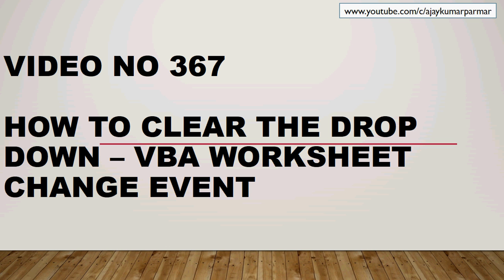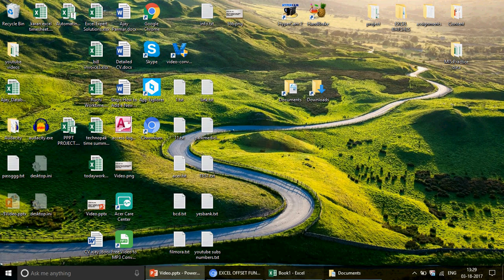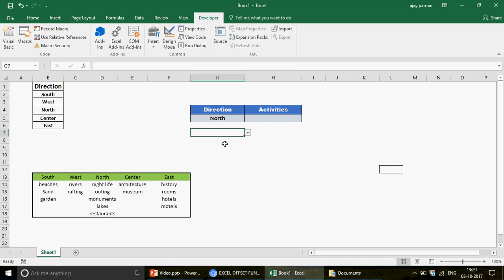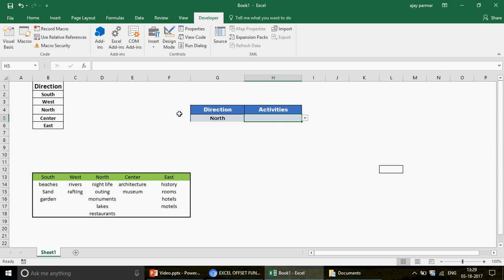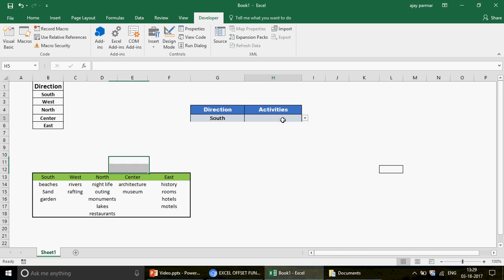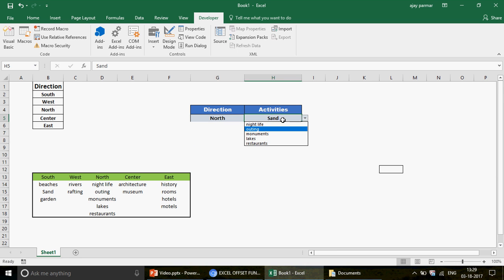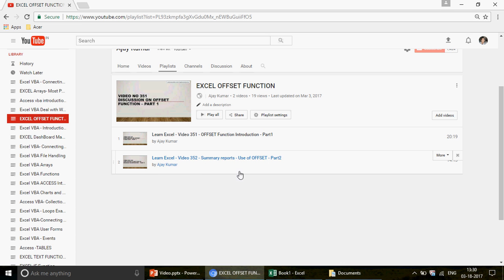Learn MS Excel - Video 367- VBA EVENTS - how to clear data validation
Learn how to clear second drop down on the change of main drop down. A small vba code for you but so powerful and interesting